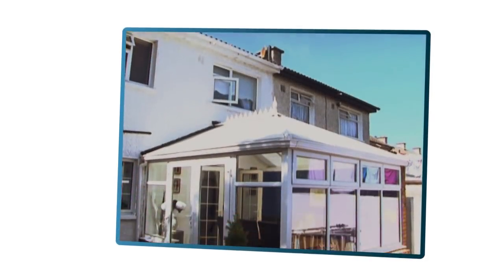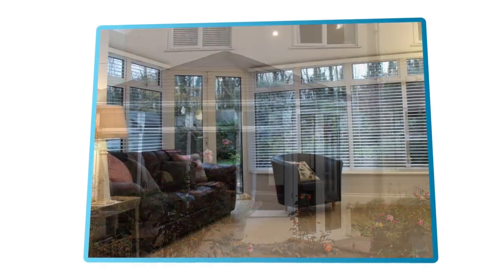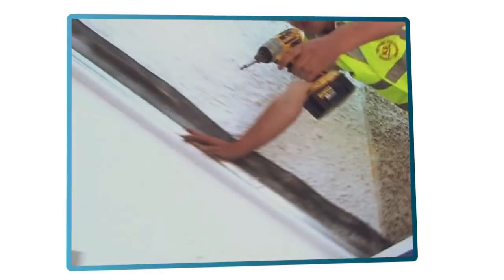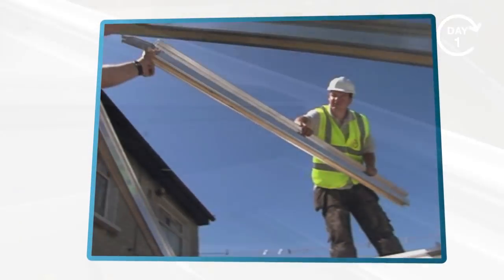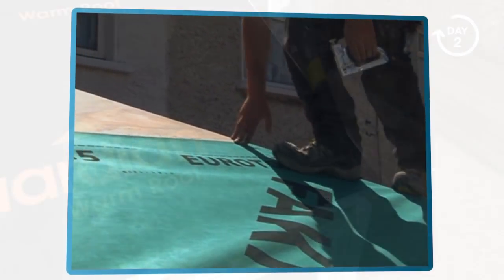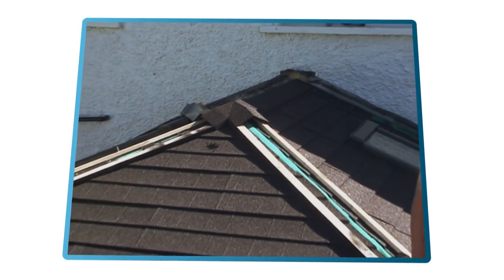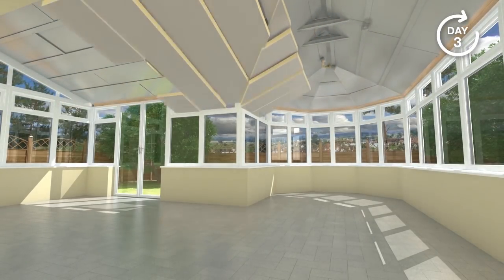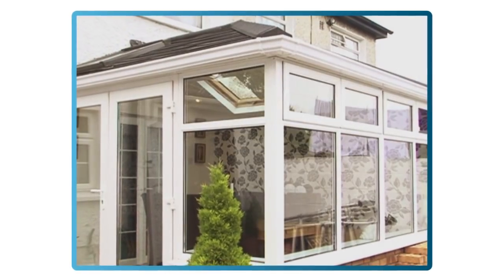Energlaze Conservatory Roof - Totally Transform your Old Conservatory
Imagine transforming your old conservatory into a new study, lounge, kitchen, or playroom that you can enjoy all year round - in just three days. today to learn more.